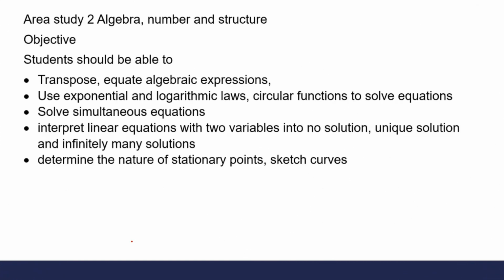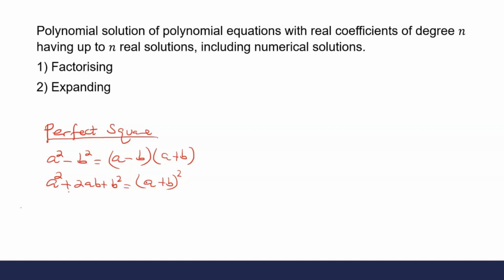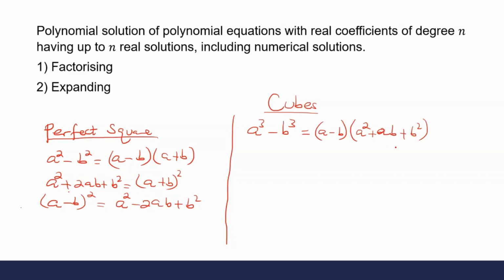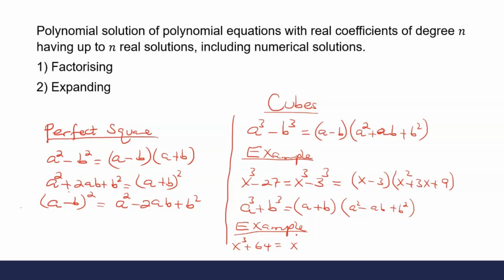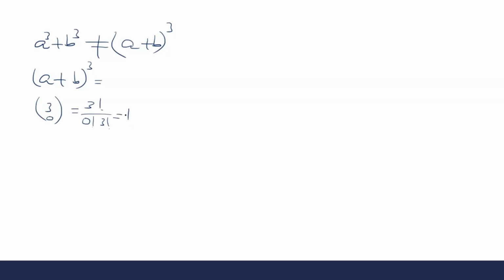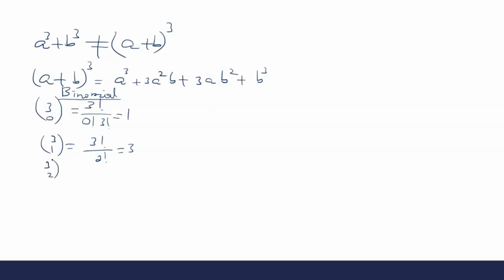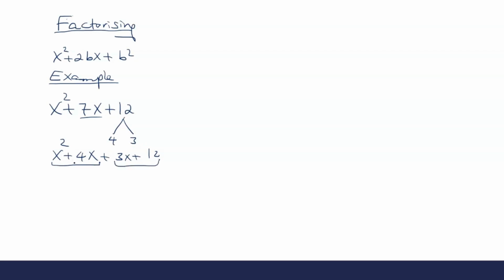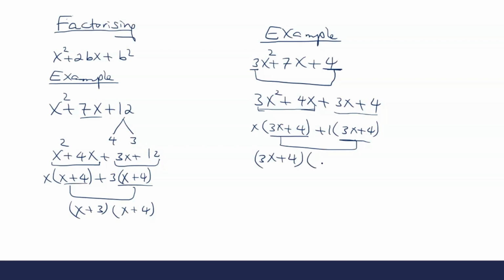Math Methods VCE Section #1 | Lesson 7 Functions | Factorisation of Polynomials | Cubic & Quadratic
Factorisation of polynomials involves expressing a given polynomial as a product of simpler polynomials or factors. The factorization process is different for cubic and quadratic polynomials.

1. **Quadratic Polynomials:**
   - Quadratic polynomials are polynomials of degree 2, expressed in the form ax^2 + bx + c.
   - The factorisation of a quadratic polynomial can be done using the quadratic formula or by factoring if it is a perfect square trinomial.
   - The quadratic formula is given by x = (-b ± √(b^2 - 4ac)) / (2a), where a, b, and c are coefficients of the quadratic polynomial.
   - If the quadratic polynomial is a perfect square trinomial, it can be factored into (x + p)^2 or (x - p)^2, where p is a constant.

2. **Cubic Polynomials:**
   - Cubic polynomials are polynomials of degree 3, expressed in the form ax^3 + bx^2 + cx + d.
   - Factorising cubic polynomials can be more complex, and there are different methods such as synthetic division, the factor theorem, or grouping.
   - The factor theorem states that if (x - p) is a factor of the cubic polynomial, then substituting x = p should result in the polynomial being equal to zero. This fact can be used to find one factor.
   - Once one factor is identified, synthetic division or long division can be applied to further factorise the cubic polynomial.
   - Factoring by grouping involves grouping terms in pairs and factoring out the common factor from each pair.

In summary, while quadratic polynomials are usually factored using the quadratic formula or factoring perfect square trinomials, cubic polynomials may require more advanced methods like synthetic division, the factor theorem, or grouping to determine their factors.